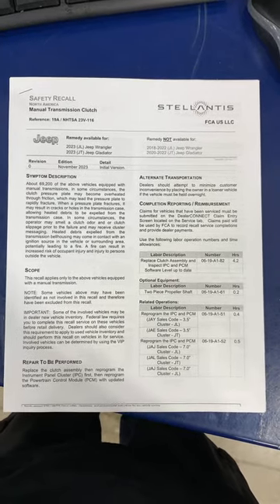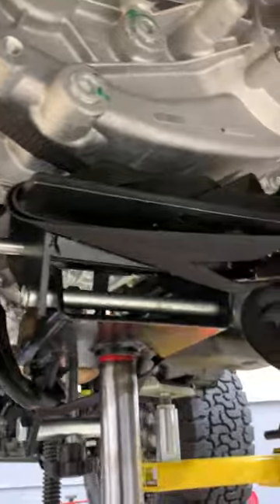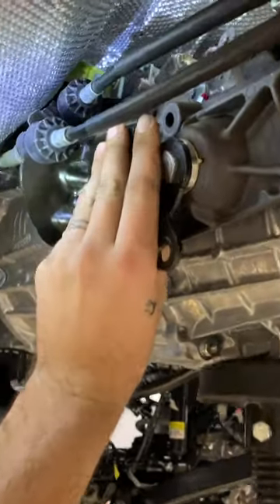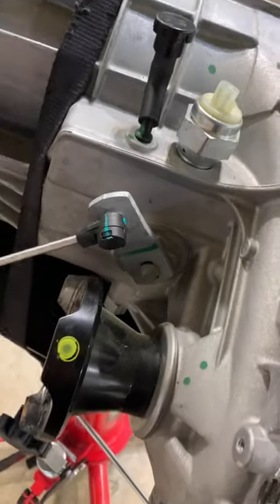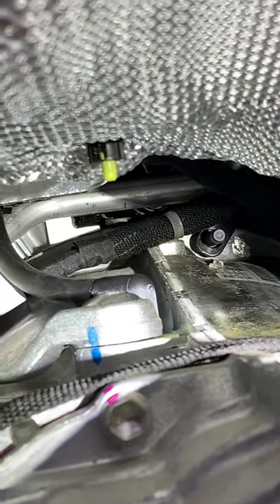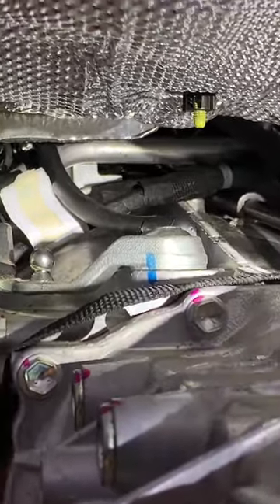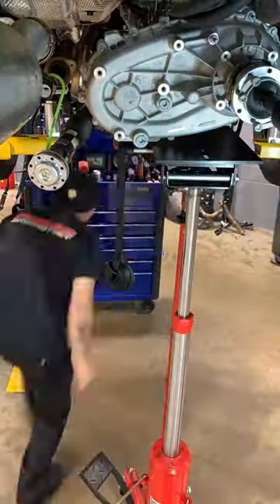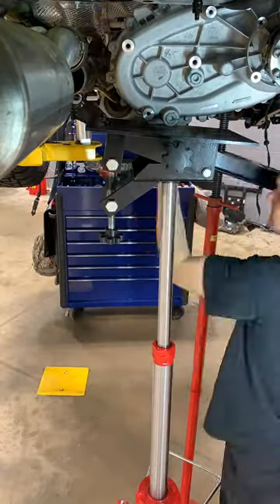Jeep Wrangler Clutch Replacement - Safety Recall 19A - UPDATE! - 2023 Jeep Wrangler TJ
2023 Jeep Wrangler - Clutch Replacement - Safety Recall 19A Jeep TJ clutch replacement

This is a video of me replacing a clutch on a brand new 2023 Jeep Wrangler with only 85 miles. Due to a safety concern with the cluth imploding and even in some cases catching fire or sending shrapnel out of the transmission casing causing serious injury or death.

UPDATE : “Service Transmission” on the display after replacement! No DTCs!

 Amongst the recall and service manual there was no information on this issue that I came about. After digging deeper and plugging in to the OBD port I found in the miscellaneous functions there was a “AAPROM Clutch Replacement” reset option. After doing this the message finally went away.

Hopefully with this bit of knowledge it will help you also.

Key Words: Automotive How to How-to Install part parts on my car easy step by step DIY diy Lol tag tags tag this Ford is the best Dodge Chrysler Jeep Ram Chevy Chevrolet GM GMC gmc junk Honda Toyota Buick Infinity Lexus Cummins Detroit Peterbuilt Freightliner Truck Car Oil change air filter rotate tires alignment front end work suspension lift lifted lowered bagged bags static wheels rims street mud off-road offroad cabin filter ball joint ball joints coil over leaf spring axle cv driveshaft halfshaft half-shaft repair and diagnostic fuel filter radiator alternator air ac A/C compressor drive serpentine belt timing chain guide fuel pump injector camshaft crankshaft cylinder block cylinder head brake caliper fluid hose coolant oil cooler air induction forced turbo supercharger supercharged nitrous oxide 1320 feet drag strip racing performance tube tune tunes slicks grips grip heater core condenser differential clutch slave door window motor glass windshield speedometer instrument cluster Speedo mph hp whp too fast for you so many words probably more than once lol engine engineer auto automatics automatically automatic manual charge charging system ECU PCM BCM Module modules ignition lock key fob thermostat gasket oring o-ring check engine light CEL throttle body cable sensor sensors glow plug evap canister purge valve knock O2 Oxygen power steering gear box 12v power supply strut bearing leaf spring springs sway bar end link tow towing suv sedan truck trailer dealer buying buy sell selling dash dashboard defrost defroster handle door ebrake emergency brake brakes park drive parking driving rotate rotation rotational noise sound leak leaking